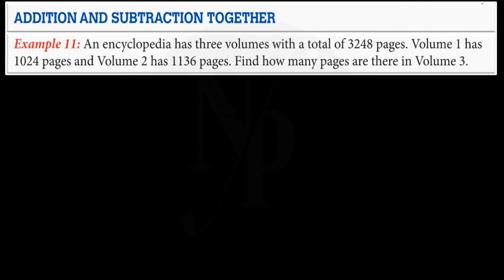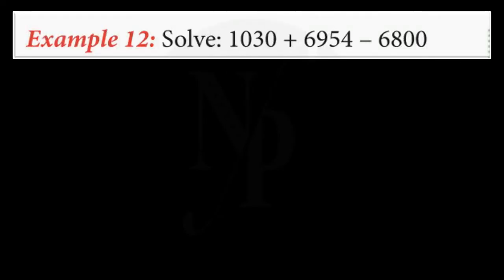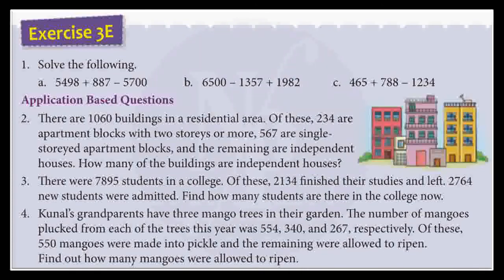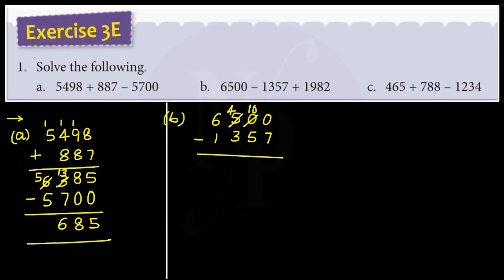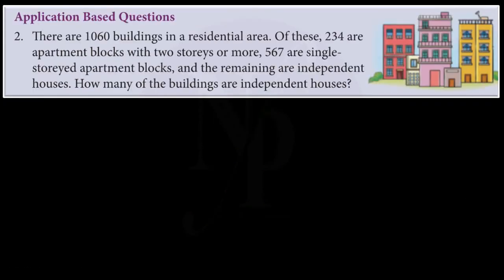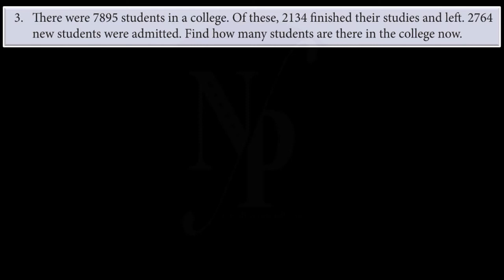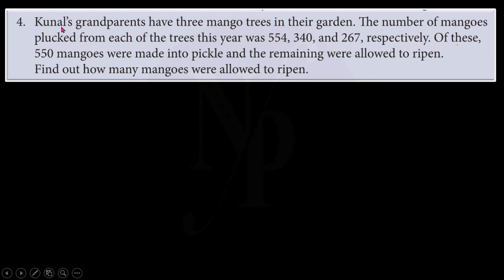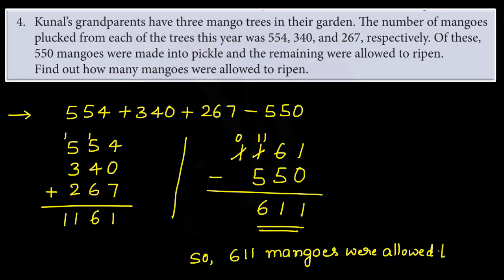Class 3 Maths Chapter 3 Subtraction (Part 6)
Addition and Subtraction together